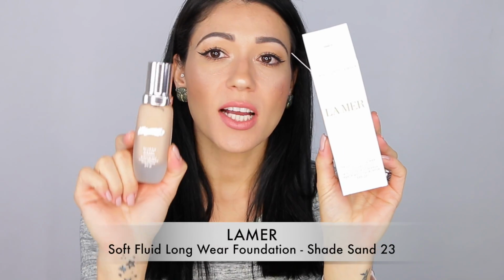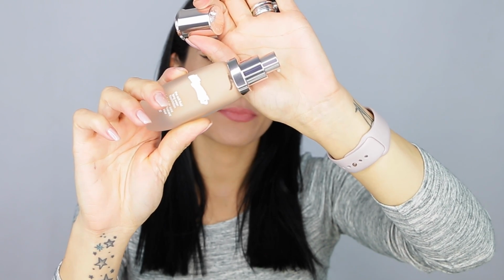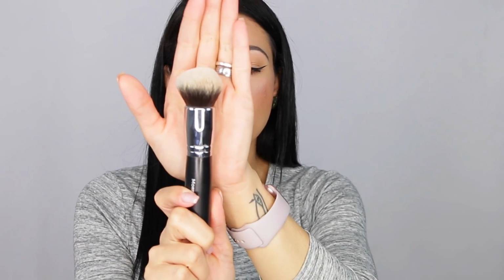Makeup Base Foundation Review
Hi Guys,

It has being a hot minute since i was able to have a video up for you guys but i'm back with another requested Foundation Review!!! I hope you guys enjoy this video don't forget to subscribe for future updates i have lots exciting new products to share with you guys and i'm sure you will love my next Tutorial so stay-tuned for the next videos!!
Felina xoxoxo

Product Mentioned:
The La mer Foundation,
This is the Soft Fluid Long Wear Foundation it contain an SPF 20 my shade is Sand number 23 and the colour matches me very well and for shade reference i'm a mac NW25/NW30 in Chanel foundations i'm normally a 30 Beige... Gorgeous Foundation and it conations lots of skincare benefits as well.. Hopefully this is helpful!!!